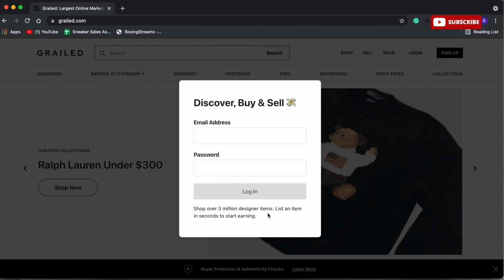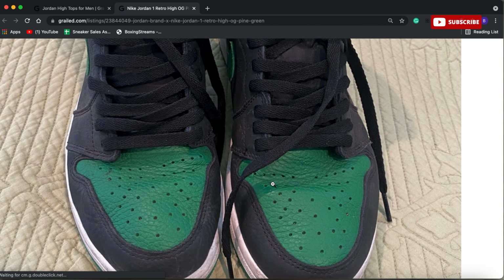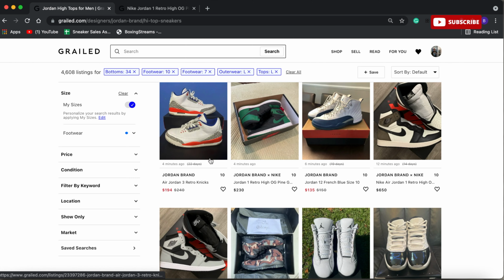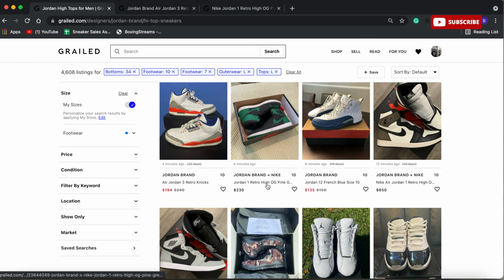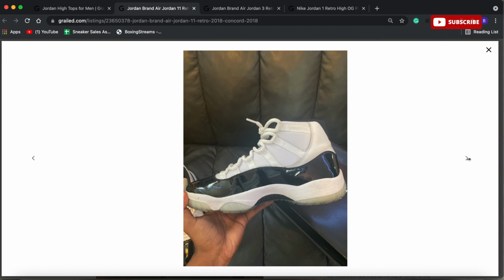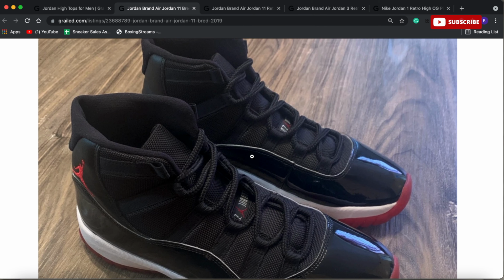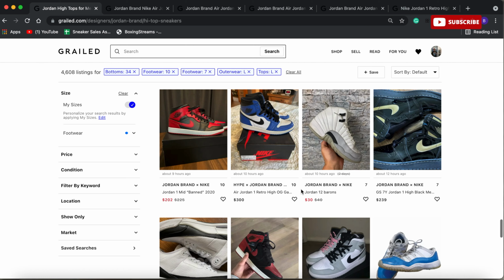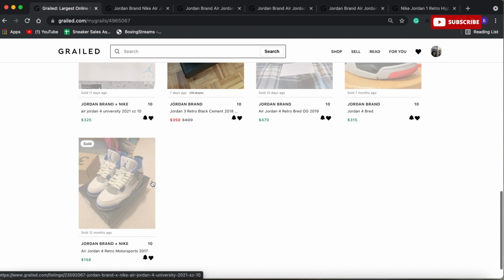Finding Steals On Grailed